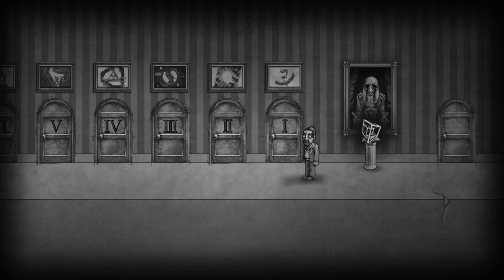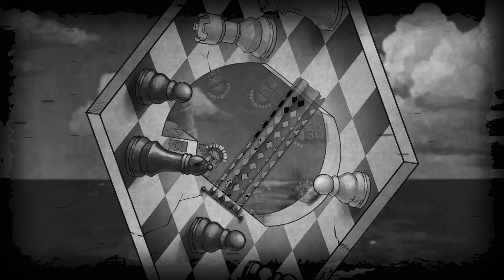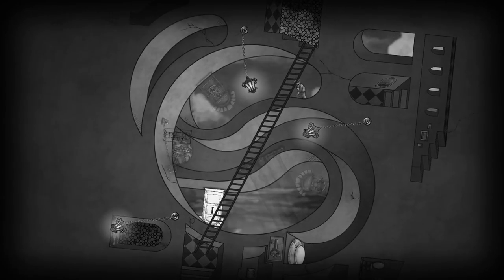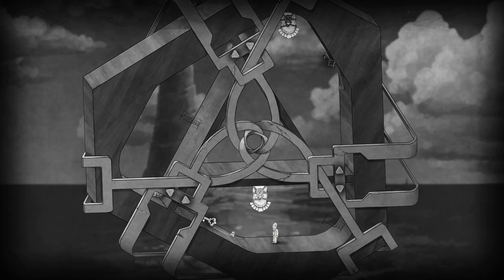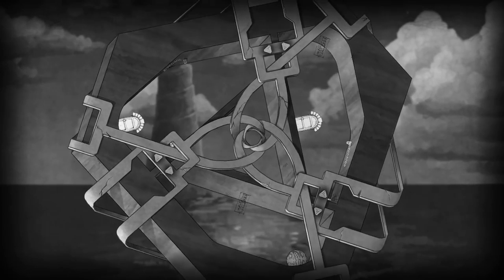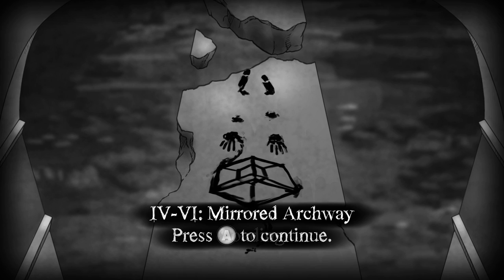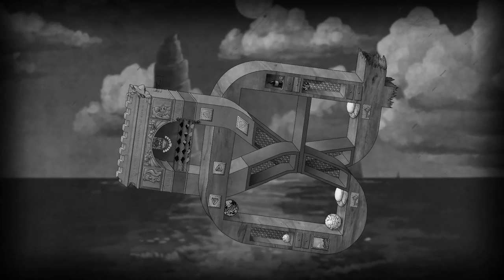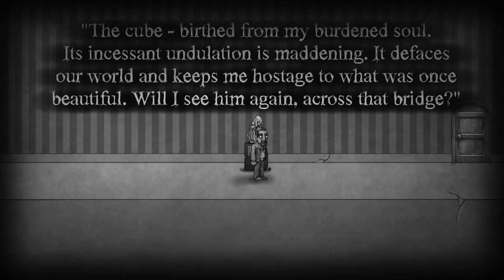The Bridge Walkthrough Chapter 4 MIRRORED [The Veil, Rook, Bend, Triad, Intersection, Archway]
Walkthrough for the amazing new indie game called "The Bridge" on PC.
Hey everyone, these are the solutions to Chapter 4 Mirrored of the Bridge that comes out Friday, February 22nd.  I'll upload more of the walkthrough throughout the day.

If you haven't played it, you definitely should!

0:41 - The Veil
2:29 - The Rook
3:47 - The Bend
6:34 - The Triad
9:18 - The Intersection
13:13 - The Archway

Description

The Bridge is a 2D logic puzzle game that forces the player to reevaluate their preconceptions of physics and perspective. It is Isaac Newton meets M. C. Escher. Manipulate gravity to redefine the ceiling as the floor while venturing through impossible architectures. Explore increasingly difficult worlds, each uniquely detailed and designed to leave the player with a pronounced sense of intellectual accomplishment. The Bridge exemplifies games as an art form, with beautifully hand-drawn art in the style of a black-and-white lithograph.

The Bridge was designed from the ground-up to be both an accessible game and an intellectually stimulating experience. With its minimalistic control scheme, gamers and non-gamers alike can focus on the puzzles and challenge of the game without distraction. Each stage of The Bridge provides a new and interesting challenge, building on concepts learned throughout the game. This excellent game design, in unison with fantastic visuals and an immersive environment, has resulted in over a dozen win and nominations from international independent game competitions, and The Bridge is still receiving praise and attention from the gaming press.

Features

48 thought-provoking puzzles, each unique from the rest, all requiring an innovative solution.
Gravity manipulations, gravitational vortexes, parallel dimensions, and many more mind-bending concepts in a world where the laws of physics are not what they seem.
M. C. Escher-esque worlds with impossible architecture set in the style of beautifully hand-drawn black-and-white lithographic art.
An alternate version of the game unlocked after the main storyline has been completed, including challenging alternate versions of each puzzle and an alternate ending.
A hint system to guide you in the right direction if you get stumped, and a time-backtracking system to alleviate any fears of making a mistake.